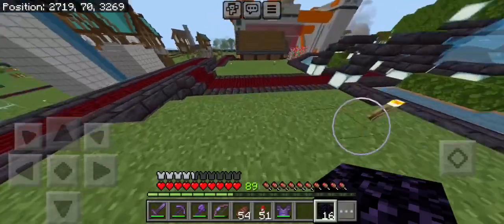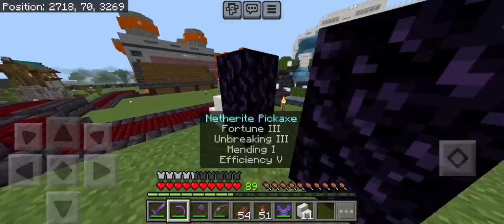Going Home | Chaos Uprising Part Two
Part Two of Chaos Uprising, Going Home series. If you want to hear me yap more, here it is.